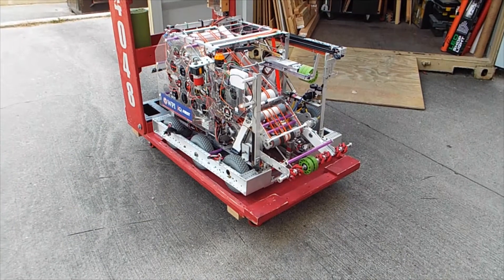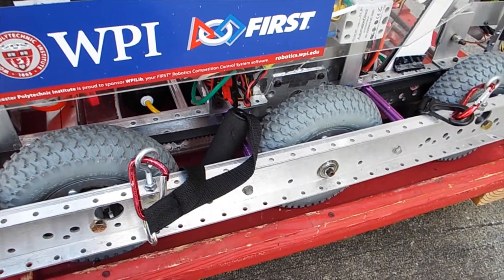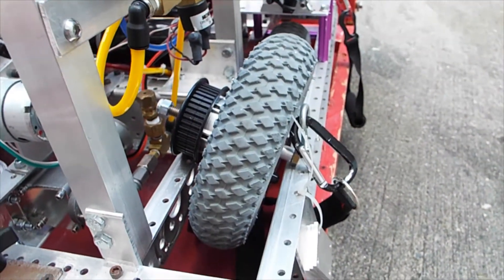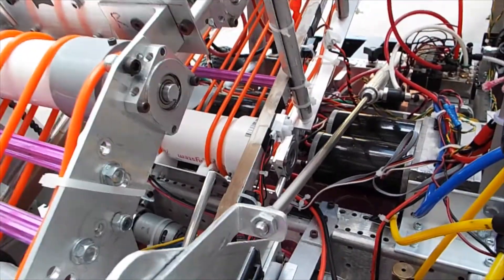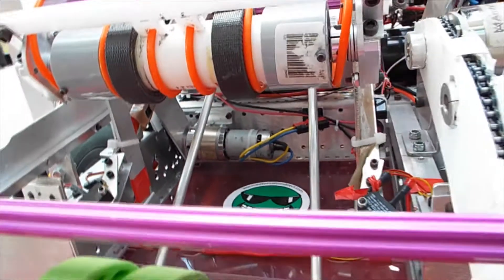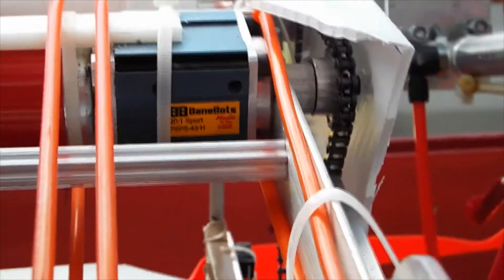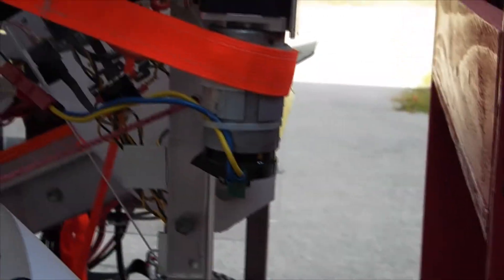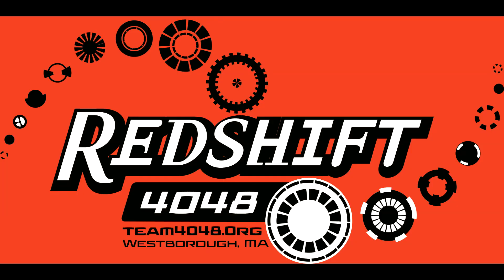Robot a to z part1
An introduction to an FRC robot, part 1 of 4. This is a very high level look at what's in an FRC robot for the beginner.